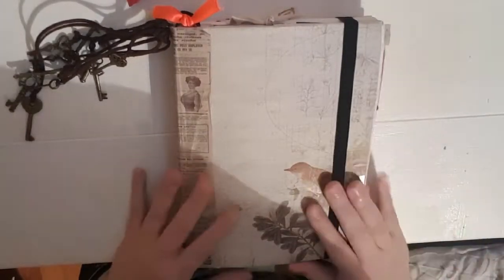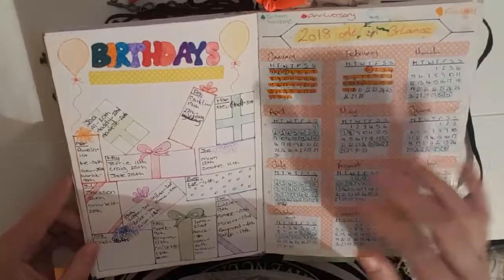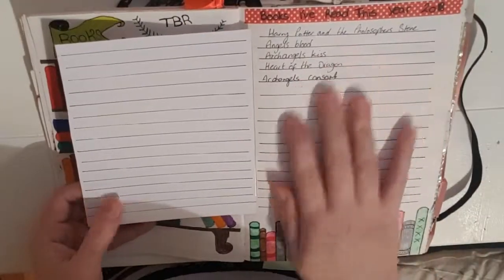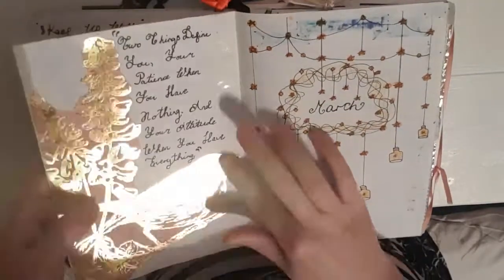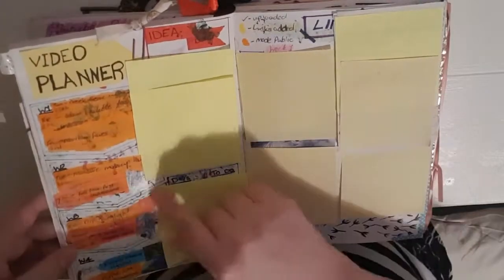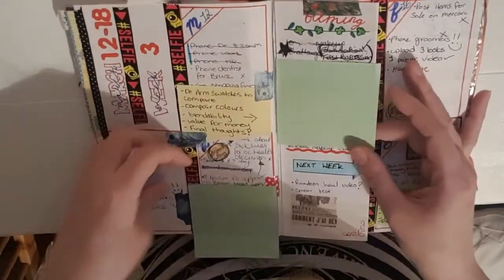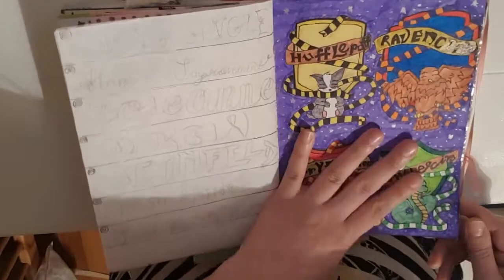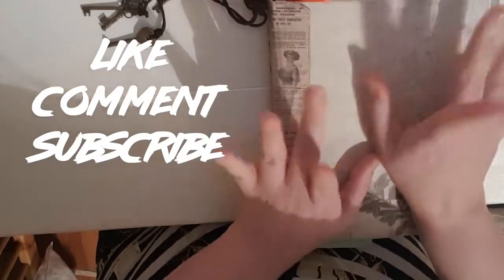Bullet Journal March Flip Through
Something a little different today, my first flip through of my first bullet journal. As this is my first flip through I am showing my entire lay out as well as my monthly spreads.

I hope you enjoy this video and any tips/tricks you have regarding bullet journaling would be very much appreciated.